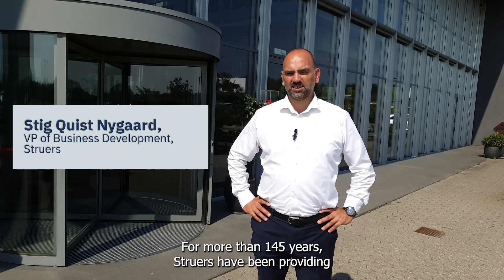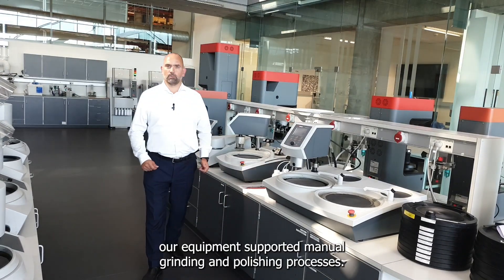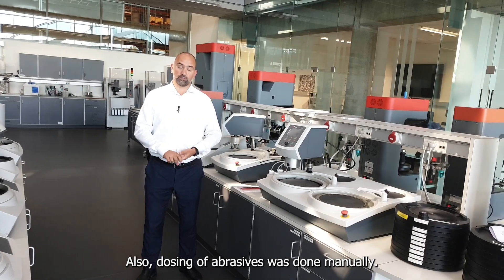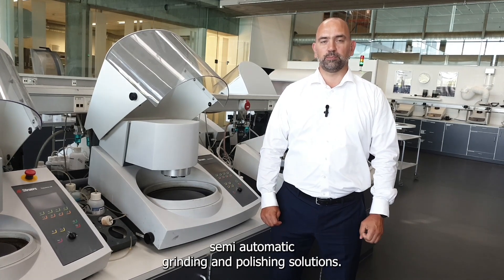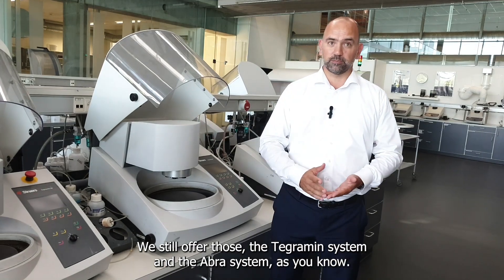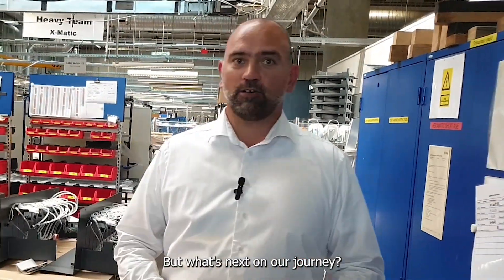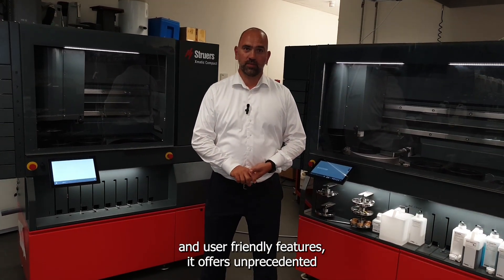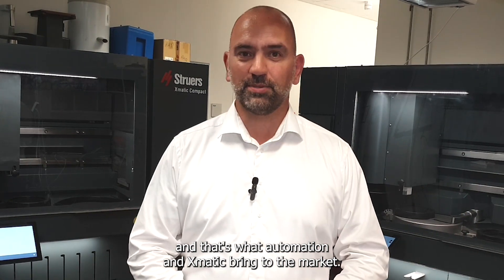Struers: Learn about Struers solutions for the metallographic sample preparation in just 2 minutes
Xmatic: The evolution from manual to automatic grinding and polishing
But where did it all begin? Struers was the first company to introduce semi-automatic grinding and polishing solutions in the 1970s. How did we go from there to the fully automatic Xmatic?

Stig Quist, Struers VP of Business Development, explains how the industry has moved from manual grinding and polishing to full automation. He takes us on a journey from the manual Knuth-Rotor machine, introduced in 1956, via the LaboSystem, Tegramin, Abra System and Hexmatic machines, all the way to the latest in automation: Xmatic.